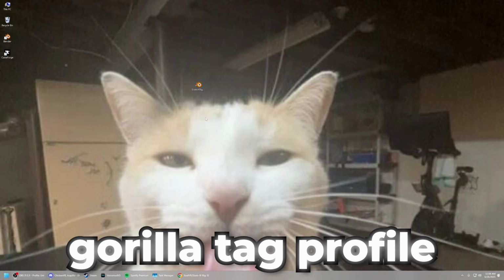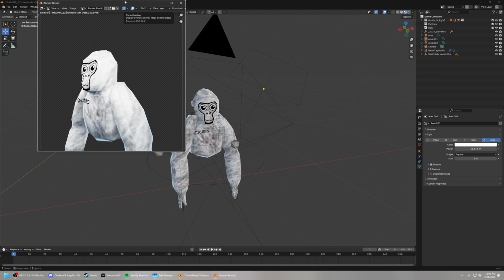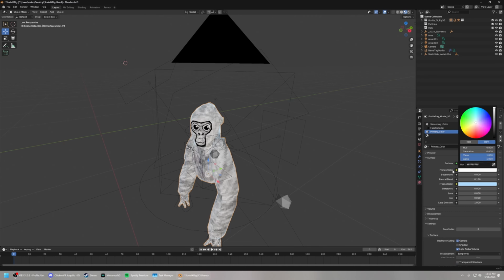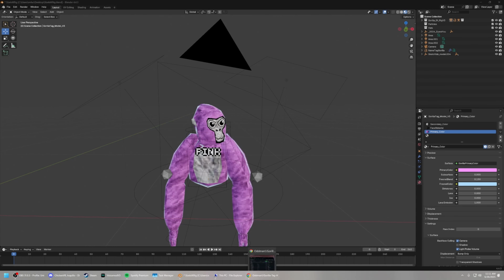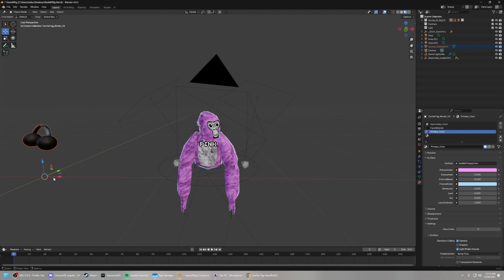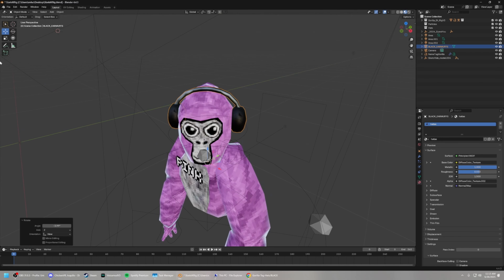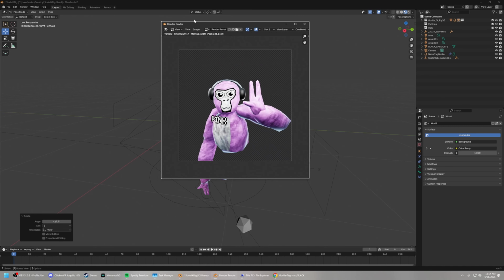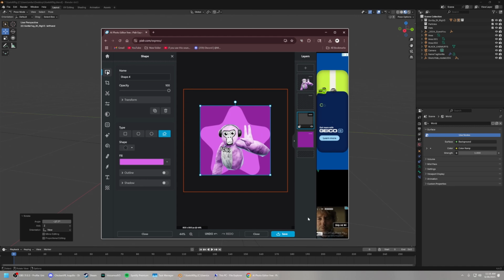How to make a PFP in BLENDER!